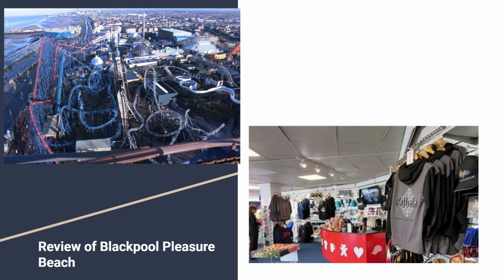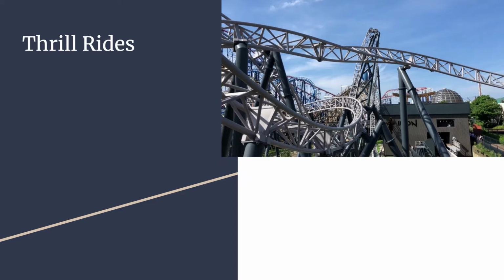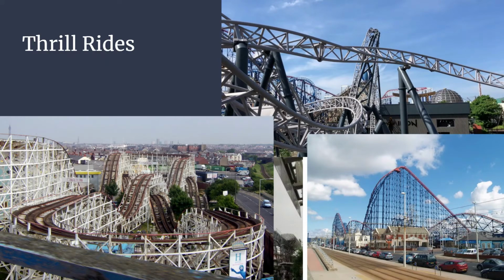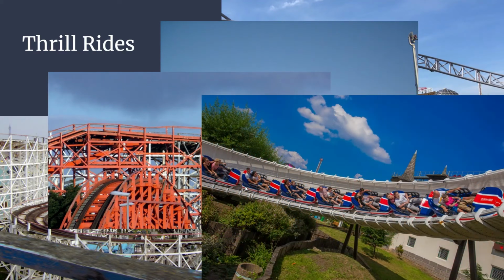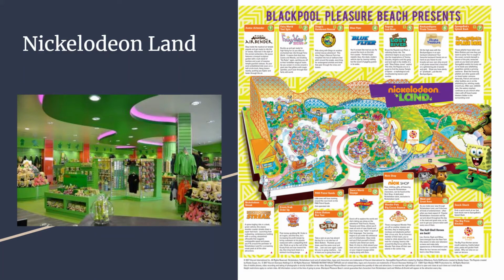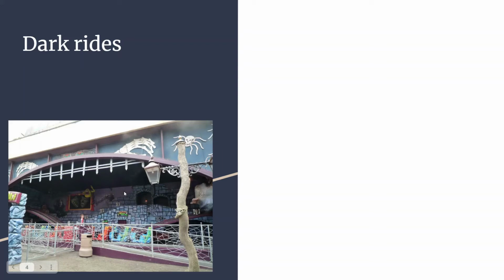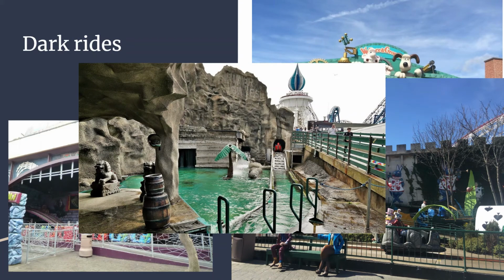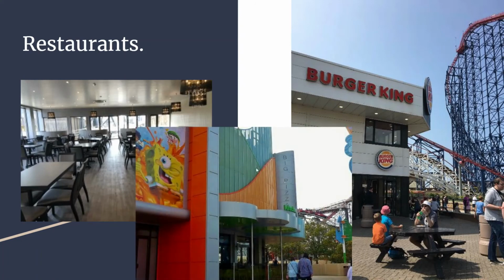Blackpool Pleasure Beach 2021 Review| Worth a Visit?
In today's episode I will be reviewing my favorite British theme park and going into detail about its rides, restaurants and other facilities. Make sure to check out the official website for further details but the information I give about prices is relevant to the current season.